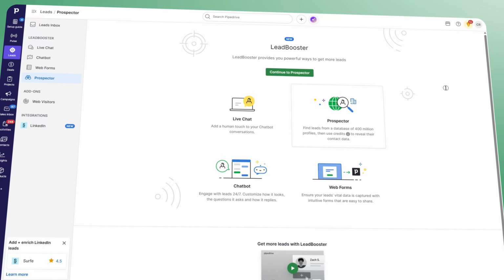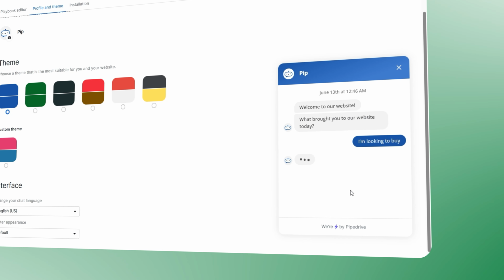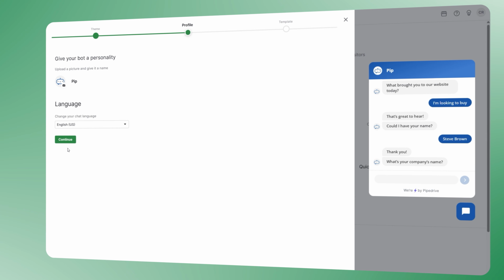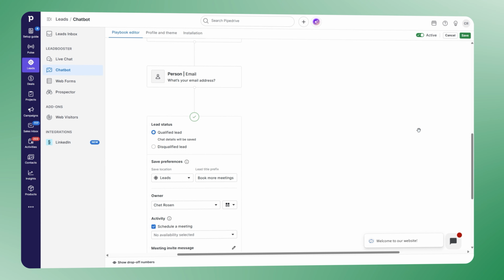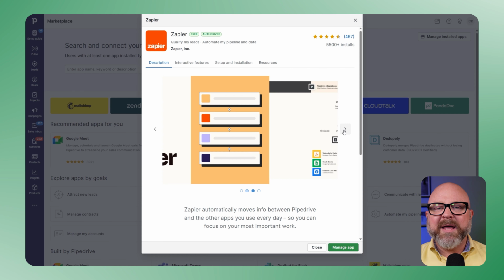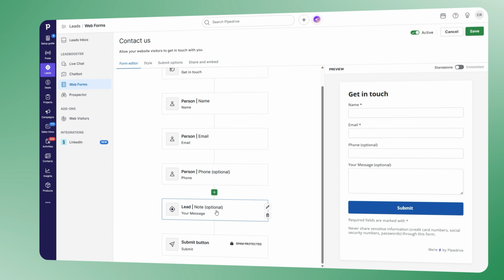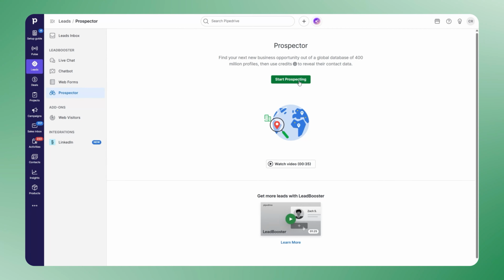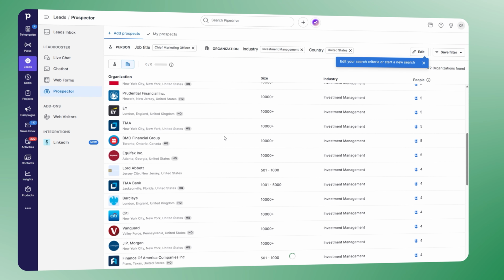What Is Pipedrive LeadBooster? Features and How It Works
Learn what Pipedrive LeadBooster is and how it works. This video explains its main features and how it fits into the lead-generation process.
See whether LeadBooster is a useful addition to your Pipedrive account.